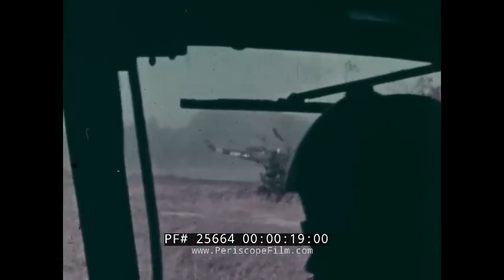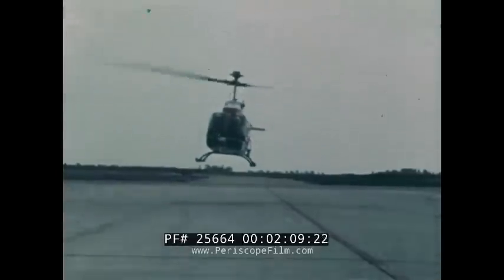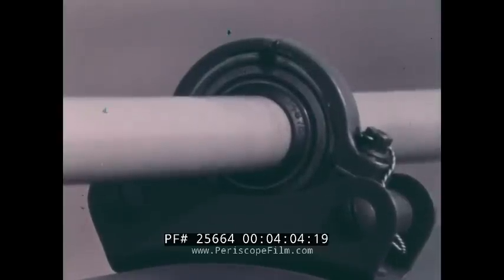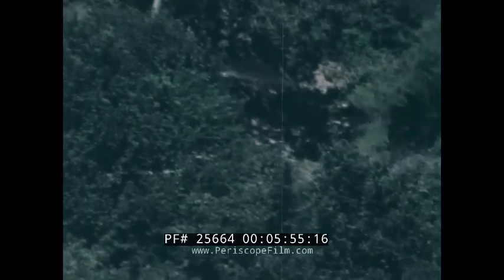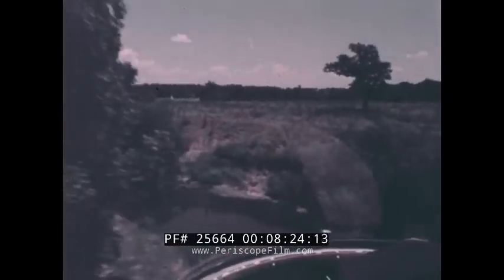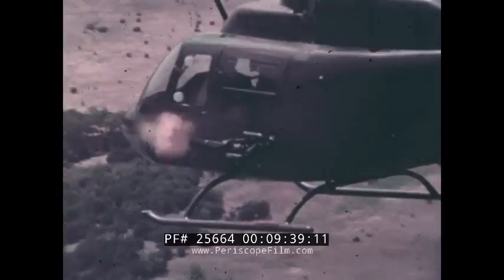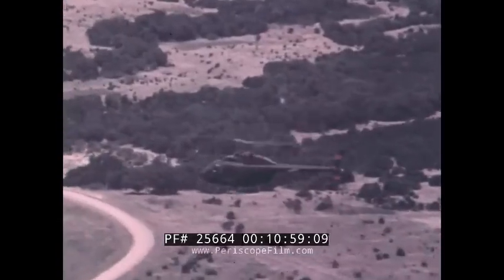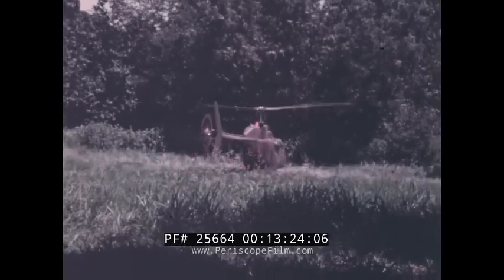BELL TEXTRON OH-58A KIOWA U.S. ARMY FAMILIARIZATION FILM 25664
Created by the U.S. Army in 1967, this film about the Bell OH-58 Kiowa helicopter features footage from the Vietnam War, emphasizing the concept of air mobility and showing the OH-58A scout.

The Bell OH-58 Kiowa is a family of single-engine, single-rotor, military helicopters used for observation, utility, and direct fire support. Bell Helicopter manufactured the OH-58 for the United States Army based on its Model 206A JetRanger helicopter. The OH-58 has been in continuous use by the U.S. Army since 1969.

On 14 October 1960, the United States Navy asked 25 helicopter manufacturers on behalf of the Army for proposals for a Light Observation Helicopter (LOH). Bell Helicopter entered the competition along with 12 other manufacturers, including Hiller Aircraft and Hughes Tool Co., Aircraft Division. Bell submitted the D-250 design, which would be designated as the YHO-4. On 19 May 1961, Bell and Hiller were announced as winners of the design competition.

Bell developed the D-250 design into the Model 206 aircraft, redesignated as YOH-4A in 1962, and produced five prototype aircraft for the Army's test and evaluation phase. The first prototype flew on 8 December 1962. The YOH-4A also became known as the Ugly Duckling in comparison to the other contending aircraft. Following a flyoff of the Bell, Hughes and Fairchild-Hiller prototypes, the Hughes OH-6 Cayuse was selected in May 1965.

When the YOH-4A was rejected by the Army, Bell went about solving the problem of marketing the aircraft. In addition to the image problem, the helicopter lacked cargo space and only provided cramped quarters for the planned three passengers in the back. The solution was a fuselage redesigned to be more sleek and aesthetic, adding 16 cubic feet (0.45 m3) of cargo space in the process.] The redesigned aircraft was designated as the Model 206A, and Bell President Edwin J. Ducayet named it the JetRanger denoting an evolution from the popular Model 47J Ranger.

In 1967, the Army reopened the LOH competition for bids because Hughes Tool Co. Aircraft Division could not meet the contractual production demands. Bell resubmitted for the program using the Bell 206A. Fairchild-Hiller failed to resubmit their bid with the YOH-5A, which they had successfully marketed as the FH-1100. In the end, Bell underbid Hughes to win the contract and the Bell 206A was designated as the OH-58A. Following the U.S. Army's naming convention for helicopters, the OH-58A was named Kiowa in honor of the Native American tribe.

The Bell OH-58 (model 206) was designed in 1960 for the U.S. Army as a Light Observation Helicopter, and first flew in 1962. During its test phase, Bell also developed a civilain derivative, the model 206A Jet Ranger which first flew in 1966 that was similar to the 206 but with some minor improvements. In 1967, the Army showed more interest and Bell won the contract to produce the OH-58A. Deliveries of 2,200 Kiowas began in May 1969.

This same year the Kiowa would see duty in Vietnam. Used as a scout, they were originally designed as a replacement for the Hughes OH-6 Cayuse, but the popularity of it never reached that of the Cayuse. Some Air Cav units deployed the OH-58 and had some success though 28 Kiowas were lost to hostile fire. The OH-58 performed well at low speeds and the tail rotor could be used to “horse around” a turn, rather than fly through it. This gave it super maneuverability. The OH-58 has been used in support of the Army for several years and today they fly the OH-58D. The back seats carry equipment rather than people and have many updated systems.